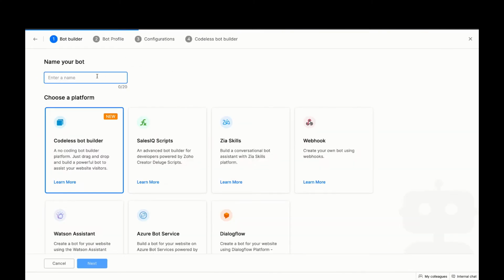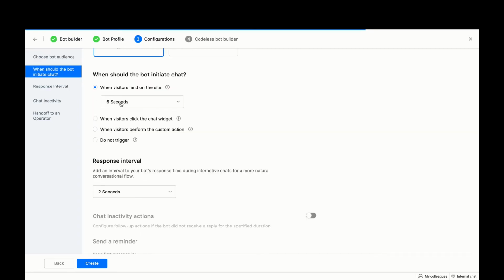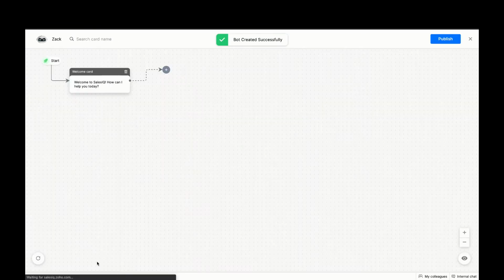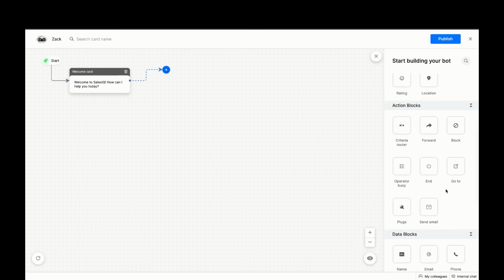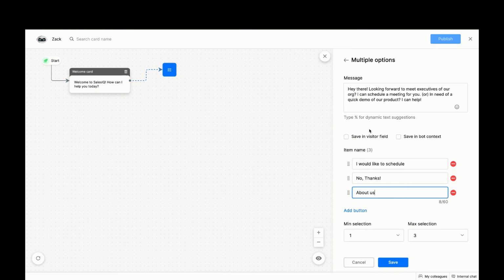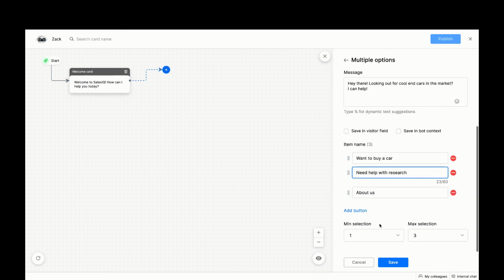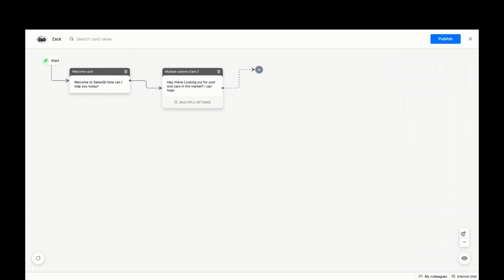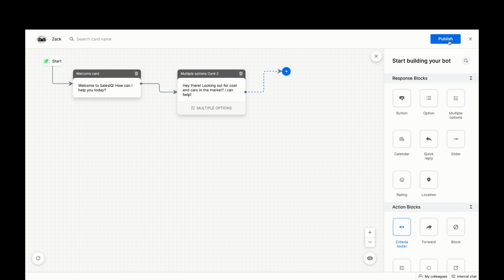Codeless bots - Easiest way to build chatbots in Zoho SalesIQ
The Codeless bot builder is a code-free, rule-based conversational AI chatbot builder in SalesIQ that can automate customer interaction. Build your chatbot without any coding skills & control conversation flows like a flowchart.